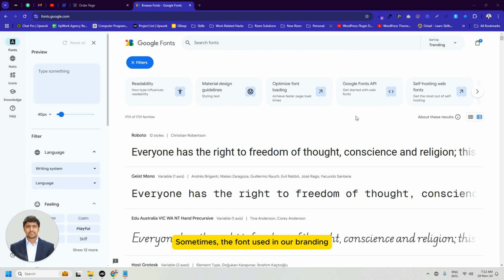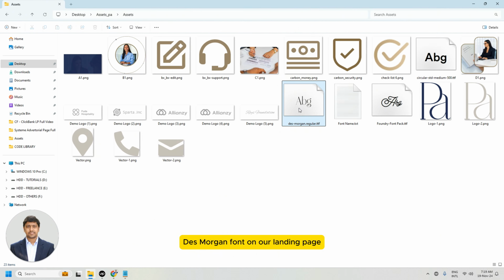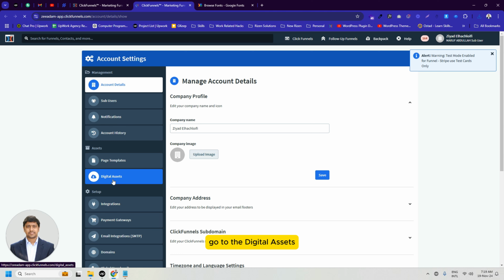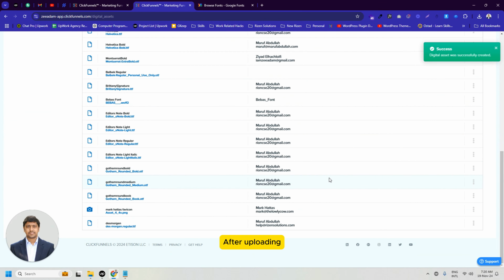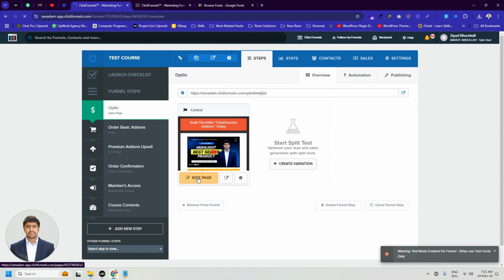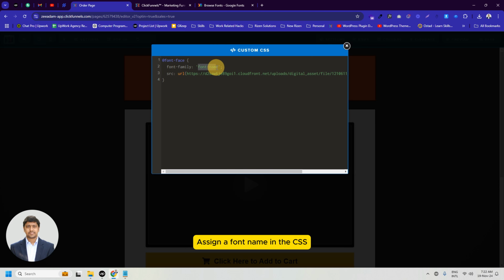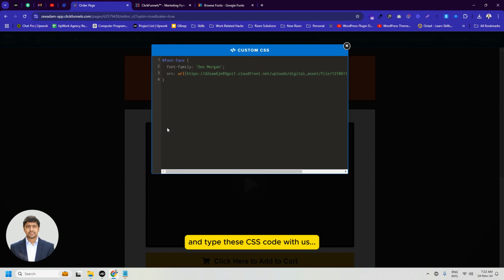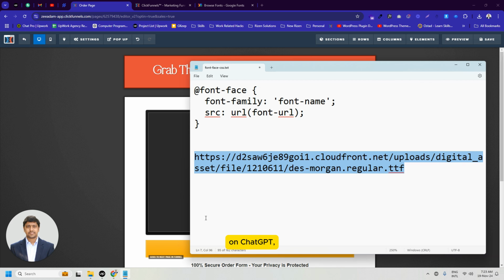How to Add Custom Fonts in ClickFunnels Using CSS Font Face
STOP Using Boring Fonts in ClickFunnels, Try This Instead. In this video, we’ll walk you through the step-by-step process of loading a custom font using Font Face CSS.